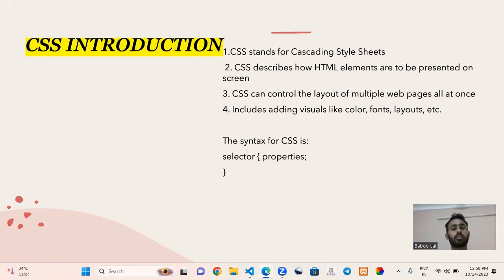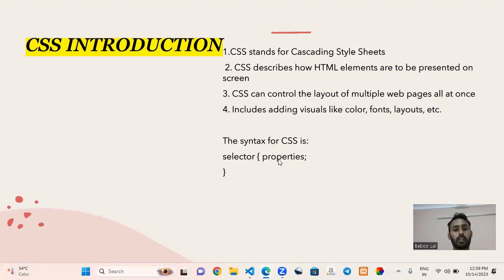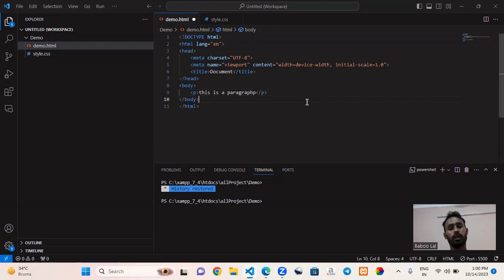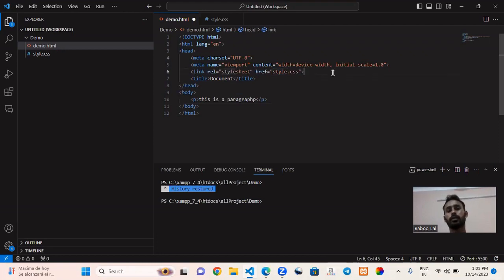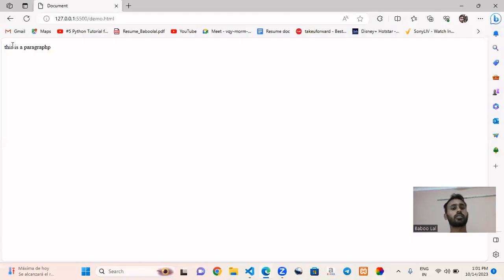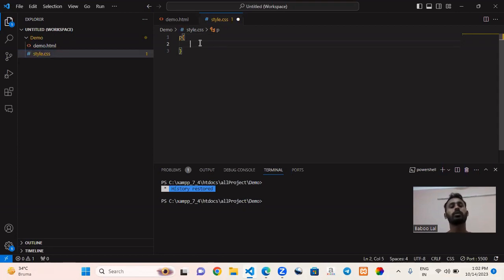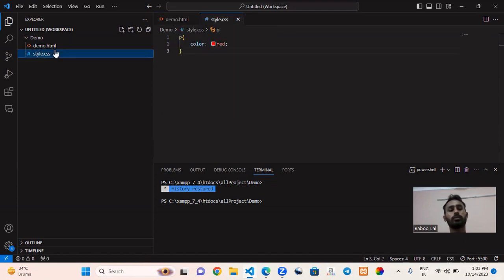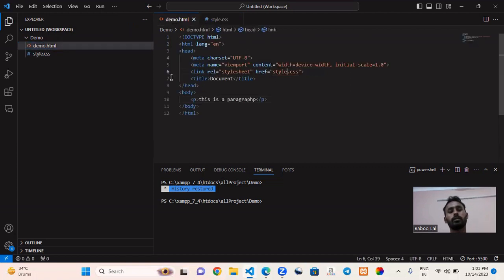#01. CSS Syntax || Introduction to CSS | What is CSS & How it works || Coding in English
1. CSS Syntax.
2. Introduction to CSS

You can follow me on:
Offcampus Drive( Placement & Internships only)